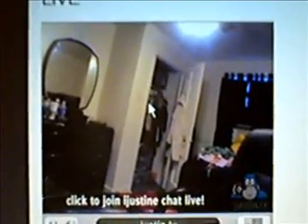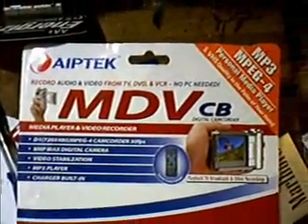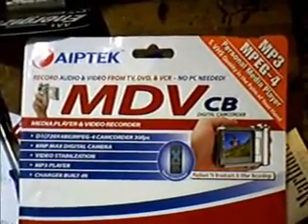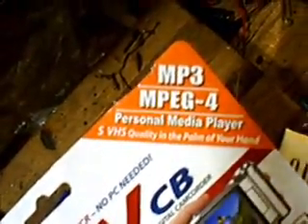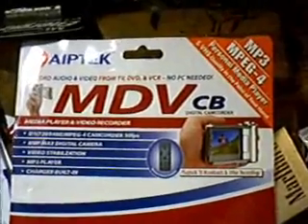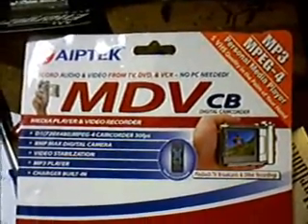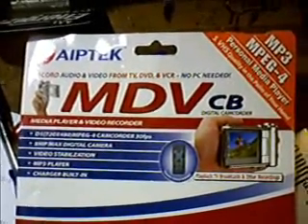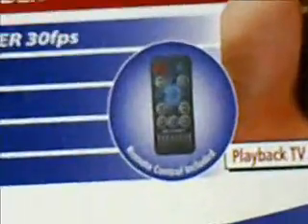Testing my new Aiptek 480p camcorder / media player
- I got a new Aiptek Mpeg4 camcorder/voice recorder/media player/8mpx digital camera yesterday. So I tested it today and it's pretty cool. It does D1(720x480) Mpeg-4 Video at 30fps, has a built in mp3 player, a voice recorder and an 8 megapixel digital camera with a flash and 4x digital zoom. It takes up to a 4 meg memory card. I only got the 2 meg one and I can do 80 minutes of full D1 quality video. It's pretty awesome.